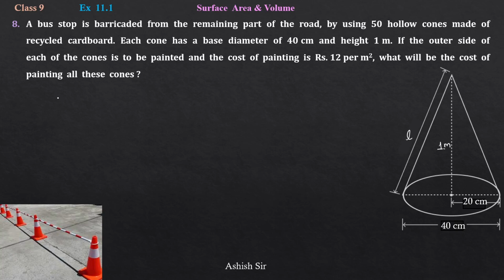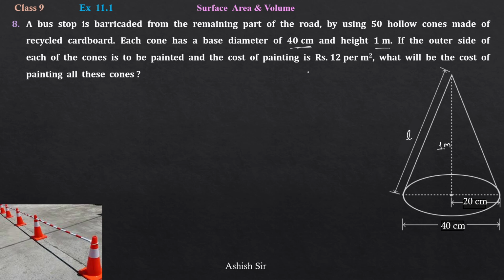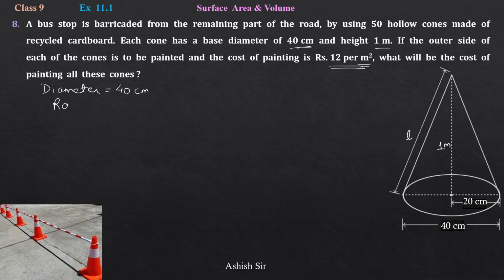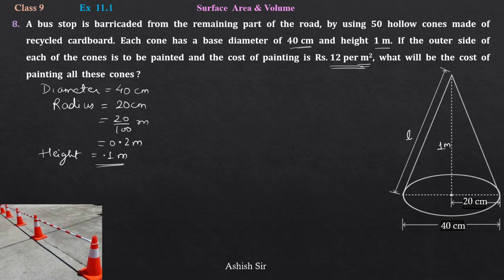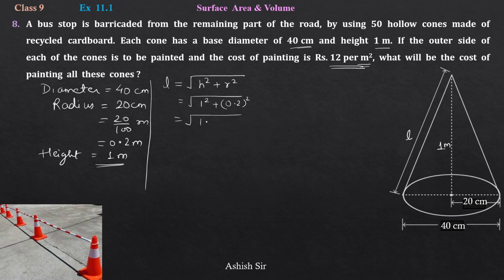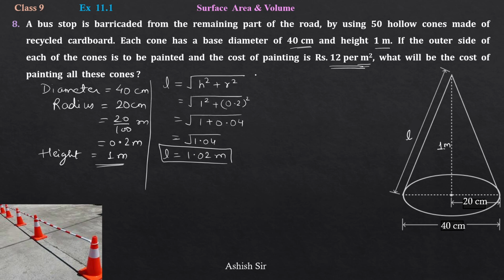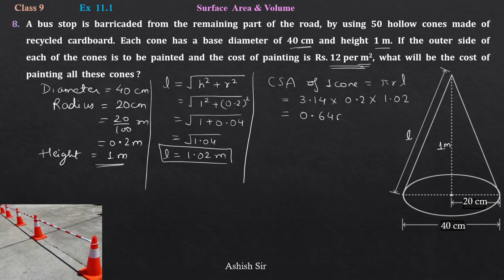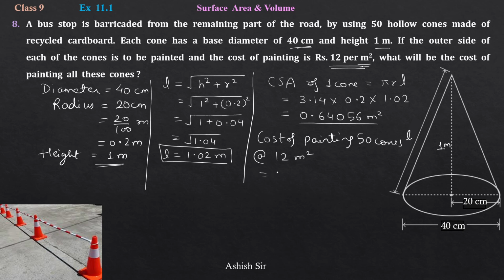9 | Maths | Surface Area & Volume | Ex 11.1 | Q8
A  bus  stop  is  barricaded  from  the  remaining  part  of  the  road,  by  using  50  hollow  cones  made  of  recycled  cardboard.  Each  cone  has  a  base  diameter  of  40 cm  and  height  1 m.  If  the  outer  side  of  each  of  the  cones  is  to  be  painted  and  the  cost  of  painting  is  Rs. 12 per m2,  what  will  be  the  cost  of  painting  all  these  cones ?

Master Surface Area and Volume with this detailed Class 9 Maths video! ✅ Learn important formulas, problem-solving techniques, and real-life applications to ace your CBSE, ICSE, and State Board exams. 🎯

🔹 Topics Covered:
✔️ Surface area & volume of cubes, cuboids, cylinders, cones, spheres & hemispheres
✔️ Combination of solids & conversion of solids
✔️ Important formulas & derivations
✔️ NCERT solutions & previous years' exam questions

💡 Key Benefits:
✔️ Step-by-step explanations with solved examples
✔️ Best for board exam preparation 🚀